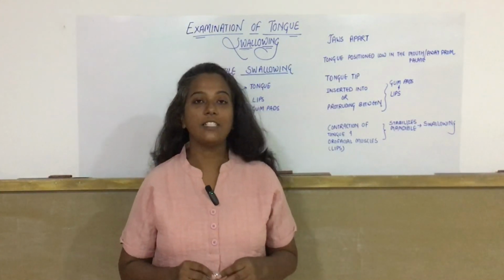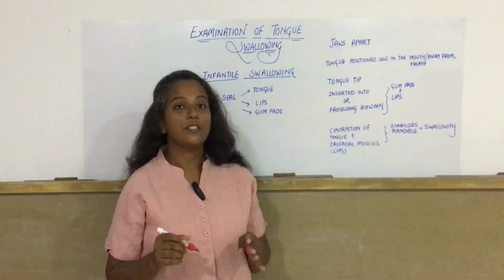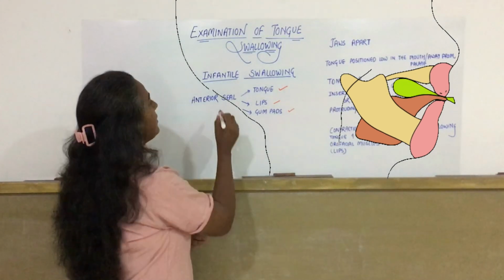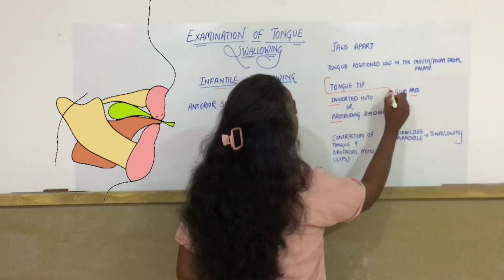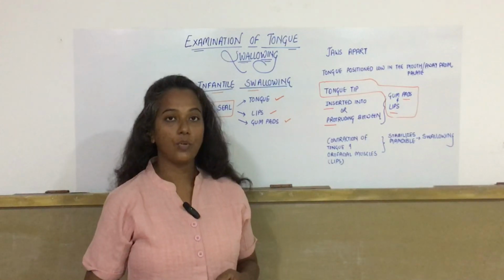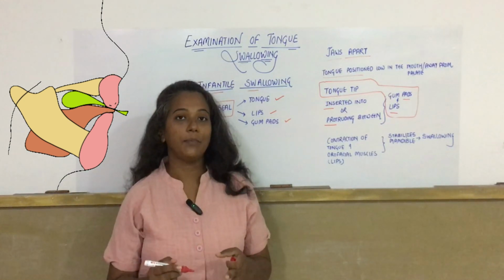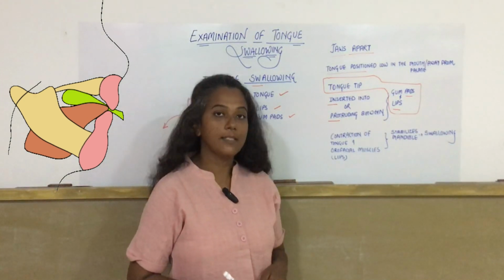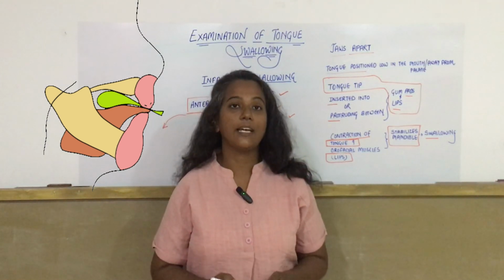Infantile Swallowing l Visceral Swallowing l Characteristics l Dr Mugdha Mankar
Here we start with the Tongue and swallowing in Functional Analysis
To start with, we will learn the different types of swallowing during infancy and adulthood
Infants depict a characteristic swallowing pattern termed as infantile/ visceral swallowing
This video describes the characteristics of Infantile swallowing

by Dr Mugdha Mankar Founder OJHEP® Finishing School

***Script and Visuals Copyright - Dr Mugdha Mankar***

***Reading and References***
Functional Analysis- In Orthodontic Diagnosis by Thomas Rakosi
Functional Analysis- In Dentofacial Orthopedics with Functional appliances by Graber, Rakosi and Petrovic